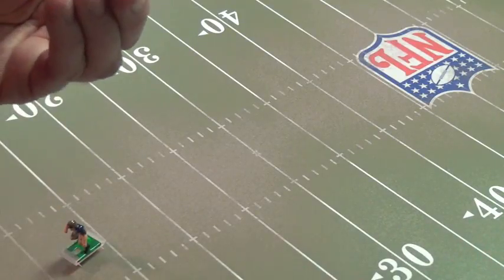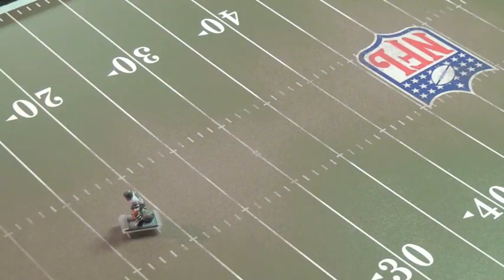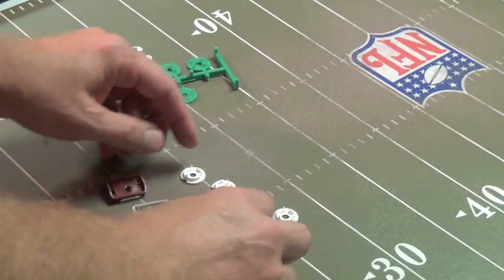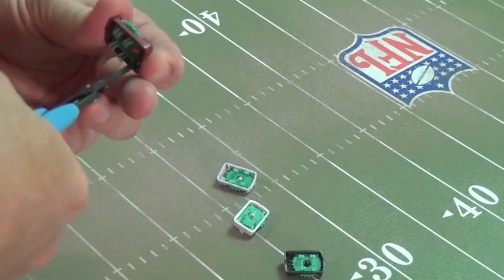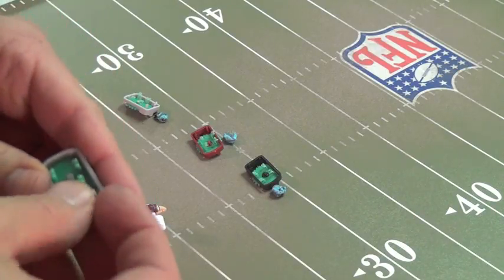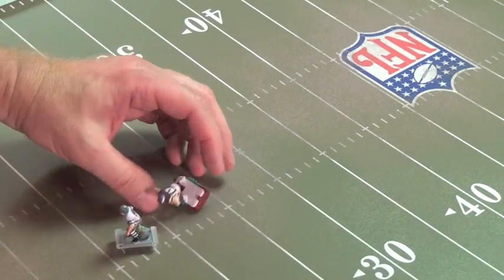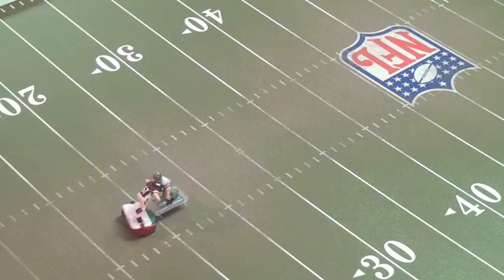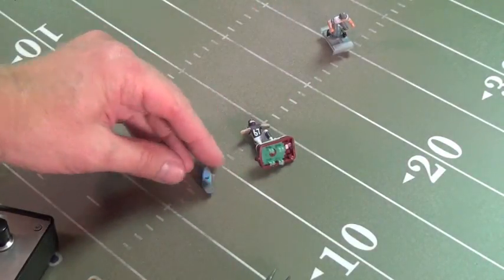Tweaking a sideways offensive line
Five Tudor convention bases, five ITZ dials, and some putty get tweaked into a strong and sideways offensive line.

Sideways blockers take up about a half-inch more space than regular blockers, so a full sideways OL is 2.5 inches wider.  This means that the DL has to defend a bigger area, and it also moves the loopers a little farther away.

Links to all of the things used in this video are on this webpage